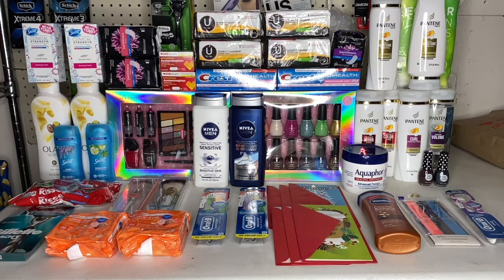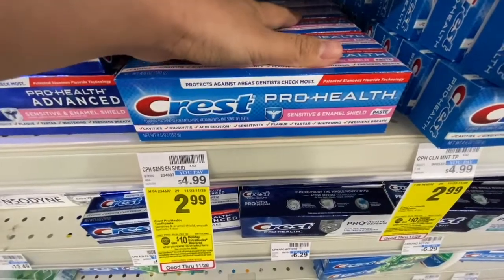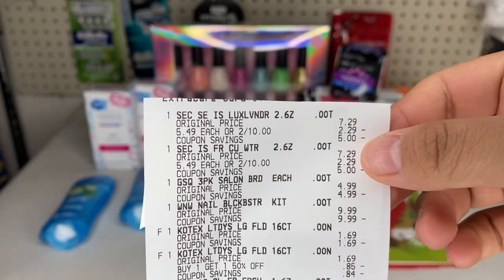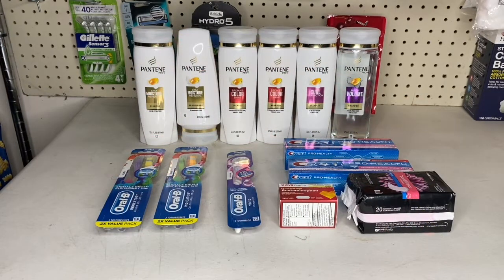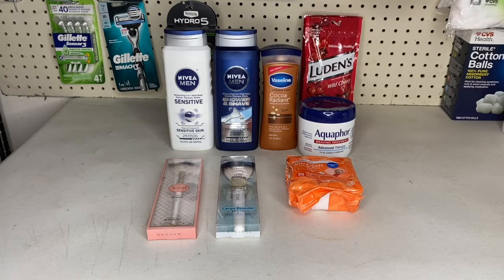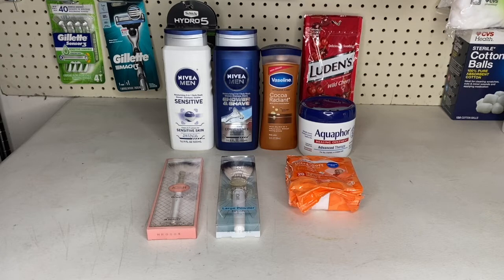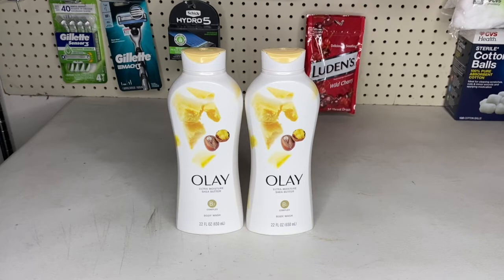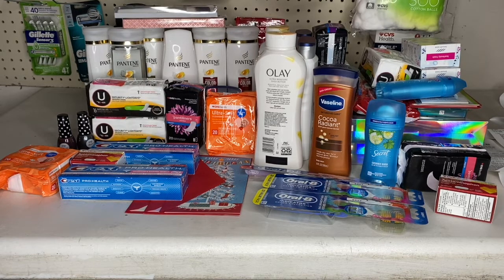CVS Couponing | Week 11/22-11/28 | .03 Per Item!!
They issued me the 10 extra bucks for the Aquaphor!! Also the winner of the giveaway never reached out to me so in the next video I'll pick a new winner!

ShopKick: FUN882377
Fetch Reward Code: HMX1R
Ibotta Code: hkcjkuo

Camera: Iphone 11 Pro Max

Editing: iMovie on Iphone and laptop